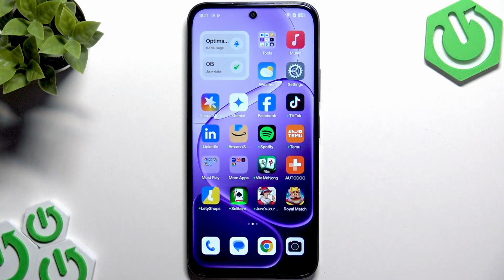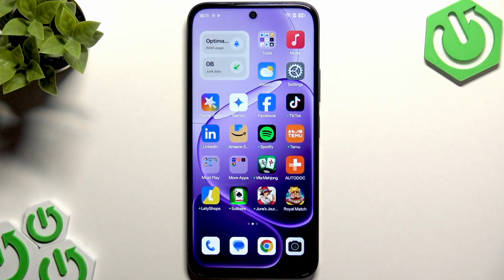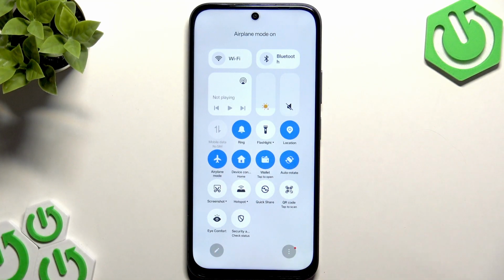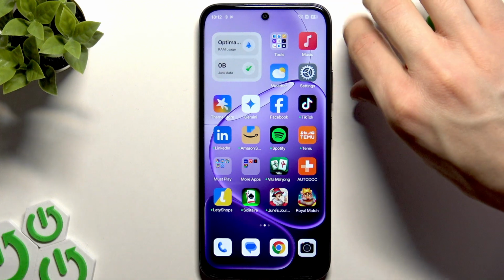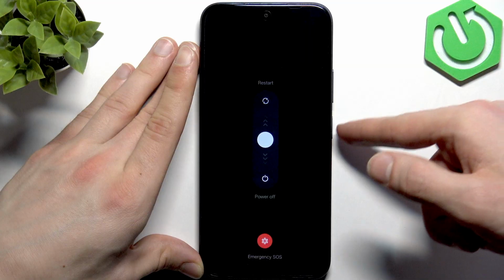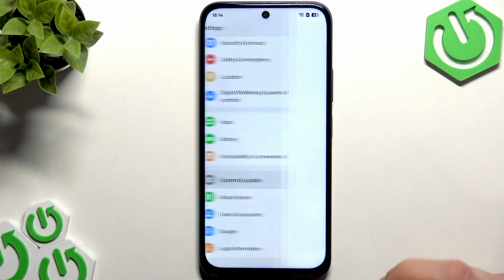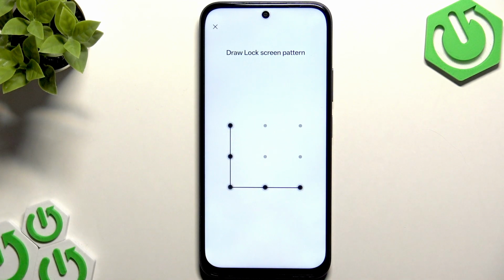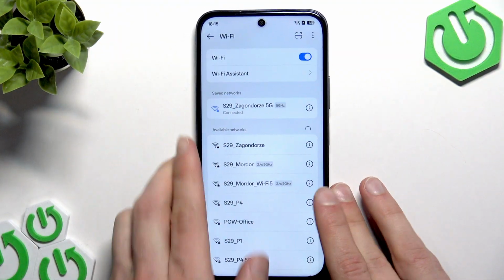OPPO A6x 4G - How to Fix Wi-Fi Connected but No Internet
This video shows step-by-step how to fix the "Wi-Fi connected but no Internet" problem on the OPPO A6x 4G. You'll learn how to check if the router or ISP is down, refresh network connections with Airplane Mode, forget and reconnect the Wi-Fi network, restart the phone, and reset network & Bluetooth settings. The guide explains what each step does and warns that resetting network settings will remove saved Bluetooth pairings. Follow these simple steps to restore Internet access on your OPPO A6x 4G quickly and safely.

How to fix Wi-Fi connected but no Internet on OPPO A6x 4G?
How to reset network settings on OPPO A6x 4G?
How to forget and reconnect Wi-Fi on OPPO A6x 4G?

0:00 Intro
0:09 Check other devices, router and ISP
0:48 Refresh connection with Airplane Mode
1:04 Forget and reconnect Wi-Fi network
1:43 Restart OPPO A6x 4G
2:19 Reset network & Bluetooth settings (Backup & Reset)
3:03 Reconnect and verify Internet
3:15 Outro